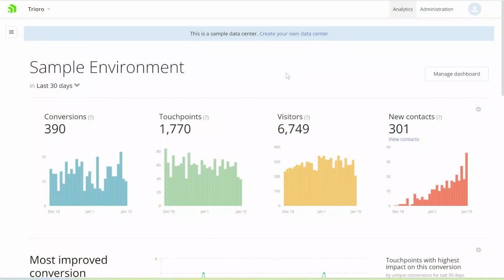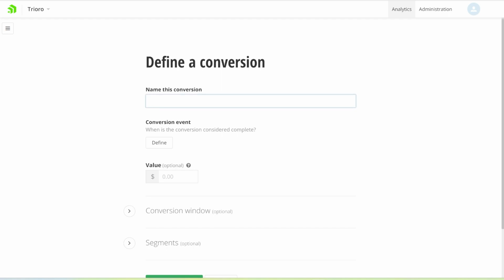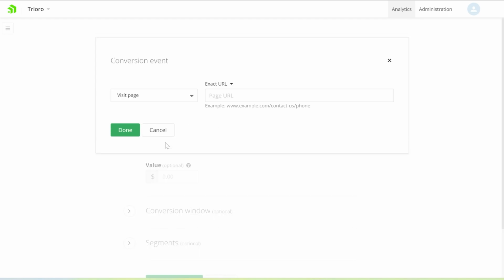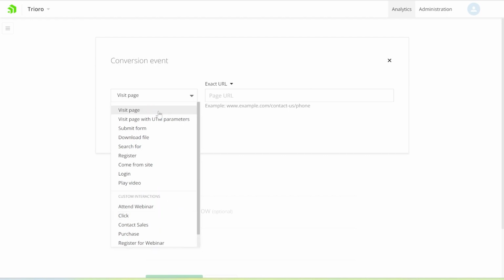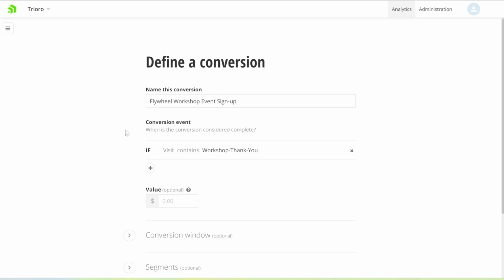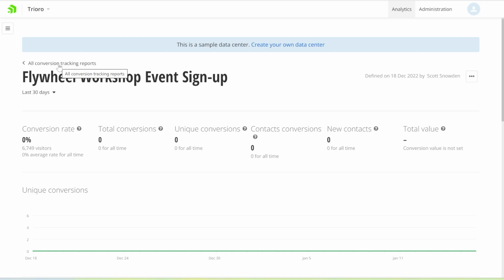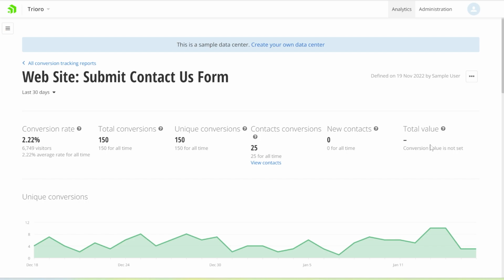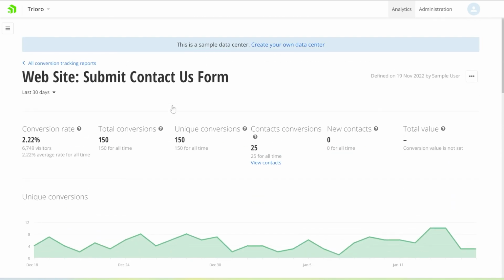#8 - Sitefinity Insight - Conversion Setup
Setting up Conversions in Sitefinity Insight help you unlock tremendous value from the system. These conversions tell you when your experience is working as you intended and there are several rules you can configure to help track success.

In this overview video we make sure that you understand how to go about setting up conversions and tracking your desired behaviours. You'll want to make sure you understand these options thoroughly so that you can fully optimize your digital experience.